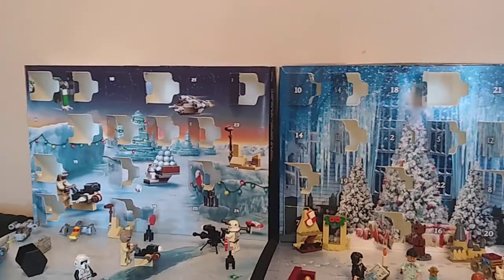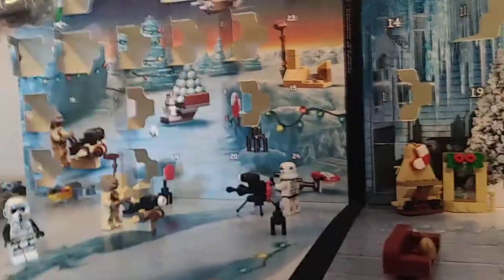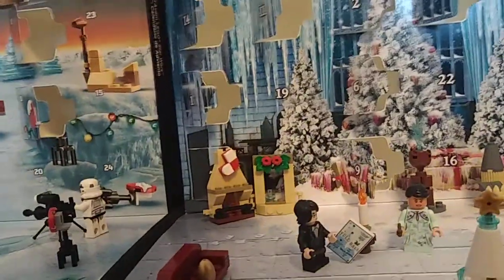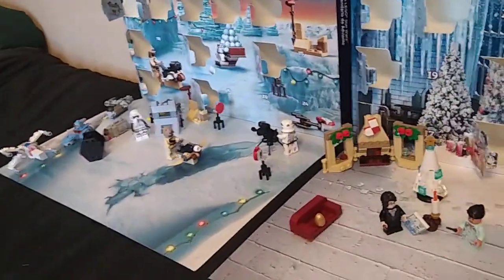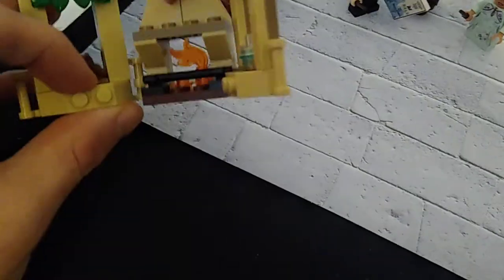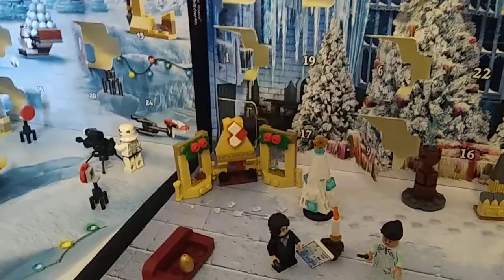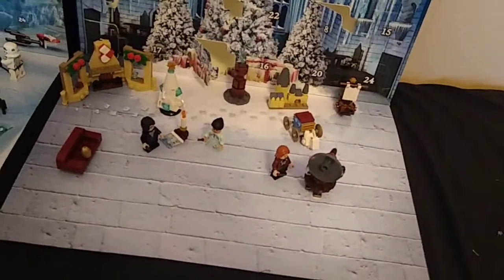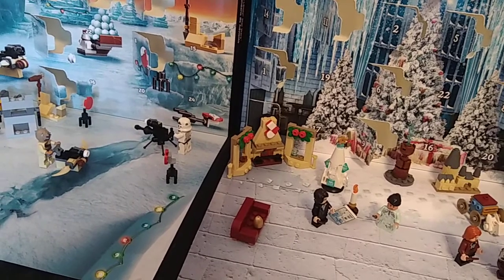Advent Calendar Roundup 2021 || Episode 14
Featuring two sets this year: 75981 and 75307.

An ongoing series to find out what lies inside these beautiful LEGO calendars. Will we get some fun novelties, or a bunch of junk bricks?